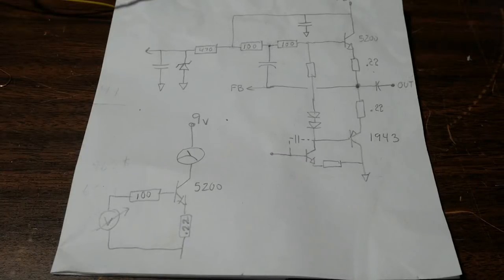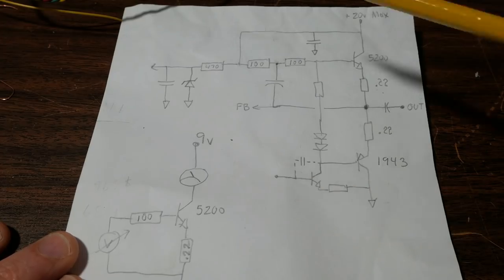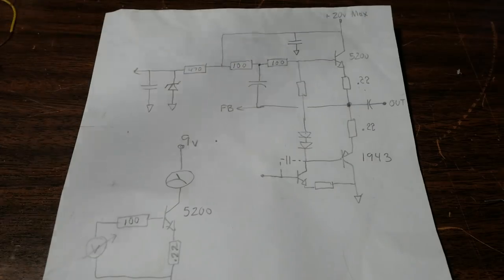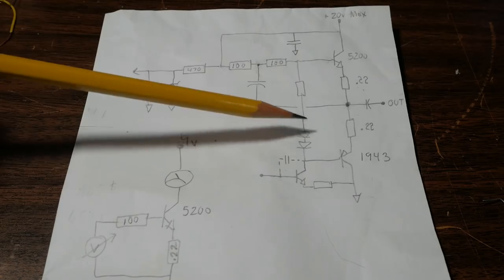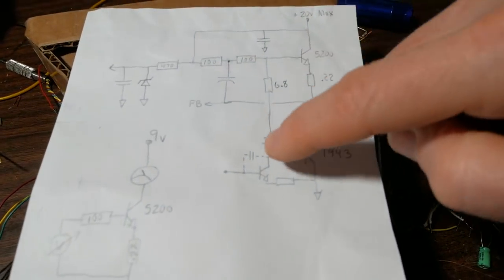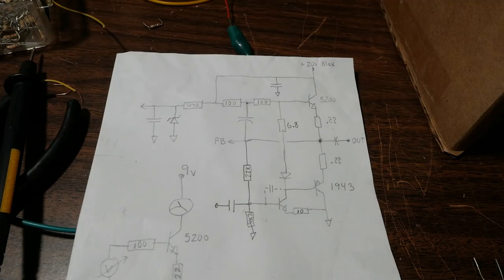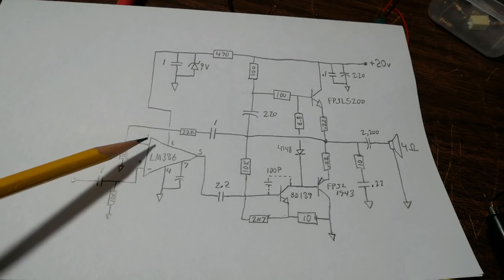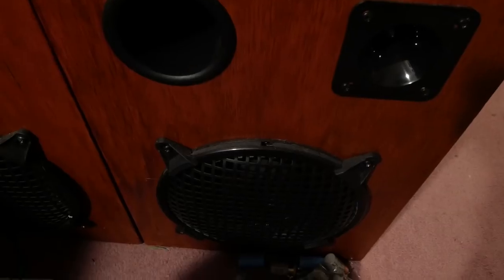LM386 booster transistor audio amplifier design and test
Today's project is to make an output stage booster for the LM386 IC in order to get more output power. At the end of the video, I demonstrate the bootstrap circuit (covered in previous video) in action on the oscilloscope.